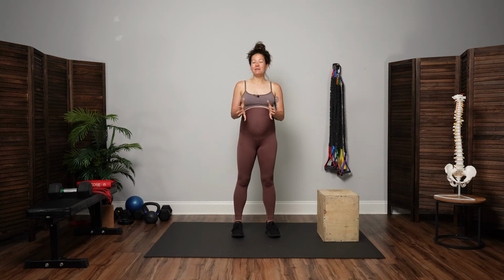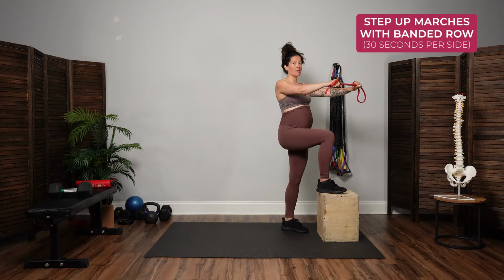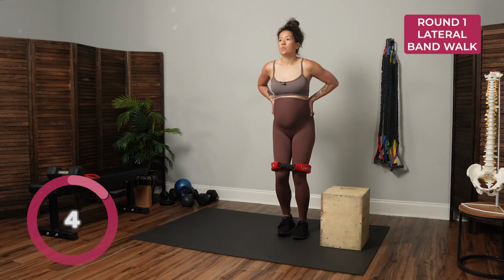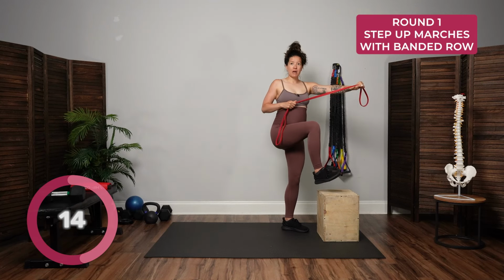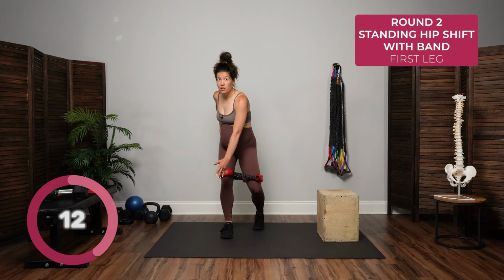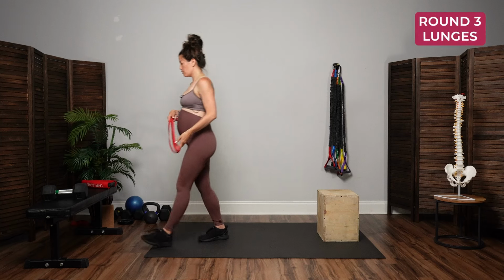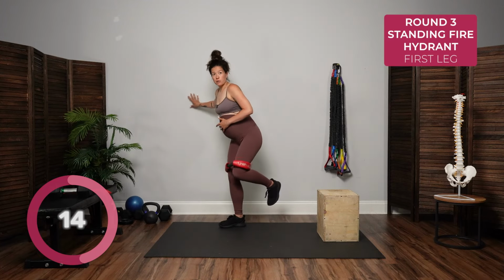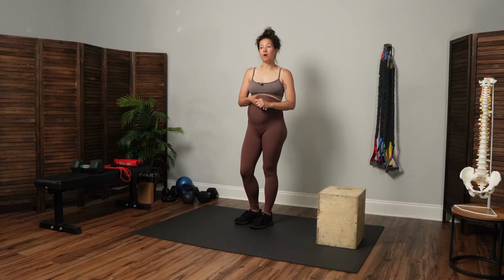Prenatal Glute Strengthening Workout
➡️➡️ Find more workouts like this in our prenatal on demand fitness program ) or birth prep workout program

Join Gina, a perinatal fitness trainer and founder of MamasteFit, for a comprehensive 18-minute lower body prenatal workout focusing on glute strengthening.

This session includes lunges, lateral band walks, hip shifts, fire hydrants, and step-up marches, integrating internal and external hip rotations to enhance pelvic stability and prepare you for birth.

Necessary equipment includes a medium to heavy-ish weight, a mini band, and an elevated surface.

Don't forget to check out Gina's book 'Training for Two' for detailed trimester-specific fitness guidance. Pre-Order Training for Two on Amazon

00:00 Introduction to Prenatal Glute Strengthening
00:28 About the Trainer and Her Book
01:31 Workout Overview and Equipment Needed
01:43 Lunges with Core Challenge
02:37 Lateral Band Walks and Pelvic Floor Release
03:30 Fire Hydrants and Step Up Marches
12:12 Round Two: Repeating the Exercises
18:10 Final Round and Conclusion
24:10 Summary and Additional Resources

📧 Download our free birth prep circuit guide with six exercises to prepare your body for birth

Prepare for your birth with MamasteFit:

💻 Online Childbirth Education Courses
🏋🏻‍♀️ Online Prenatal Fitness Programming
🧘‍♀️ Prepare Your Pelvic Floor for Birth Course

💻 Postpartum Education Courses
🏋🏻‍♀️ Postpartum Fitness Programs